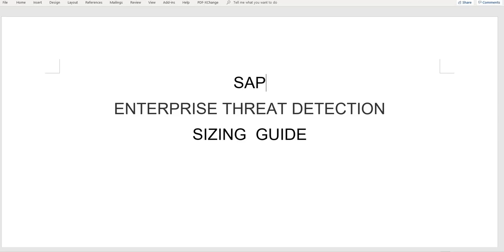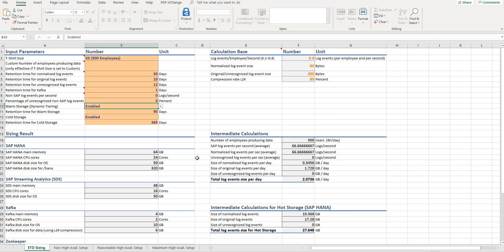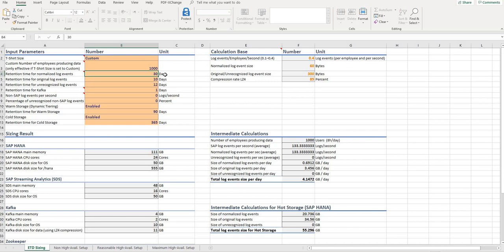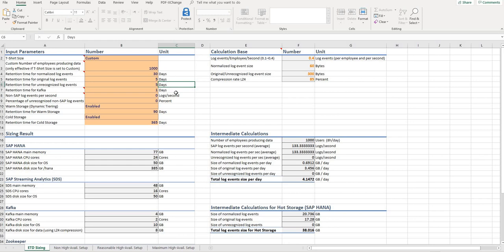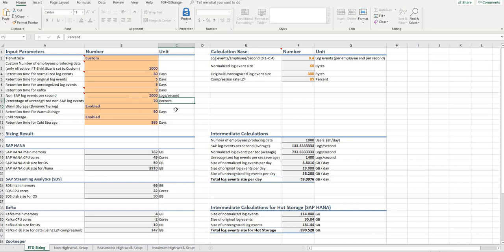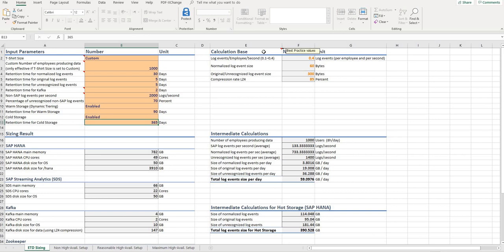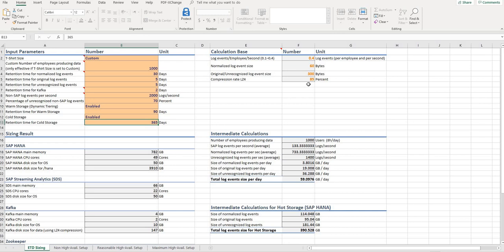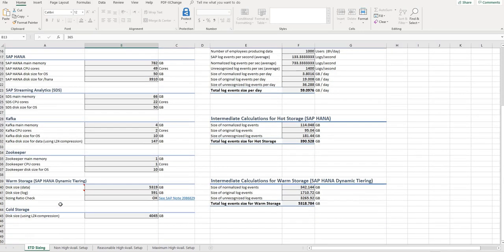Determining Your Sizing Requirements for SAP Enterprise Threat Detection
Learn how to determine your sizing requirements using the excel-based sizing tool for SAP Enterprise Threat Detection.